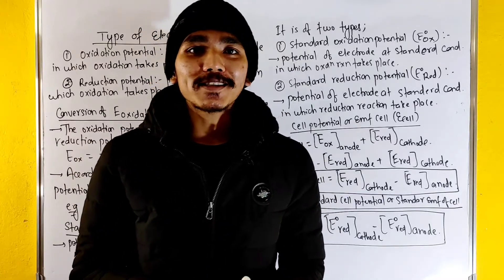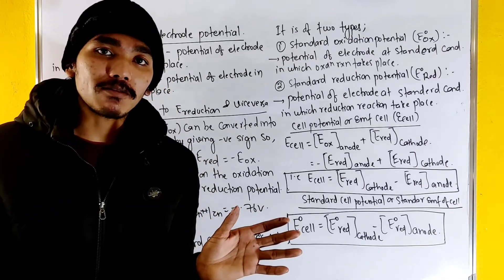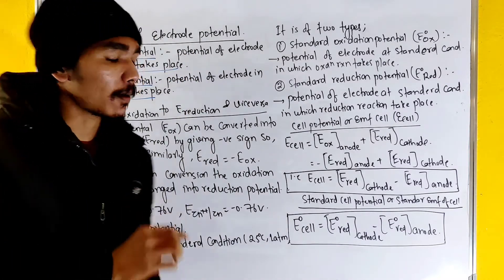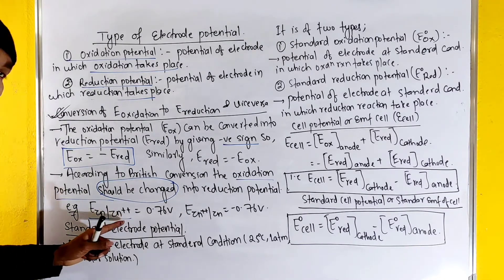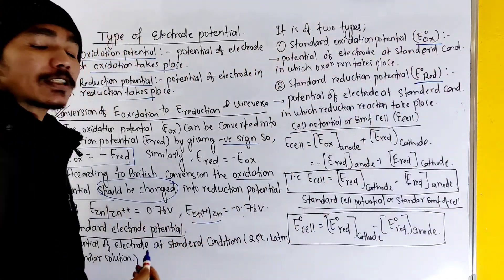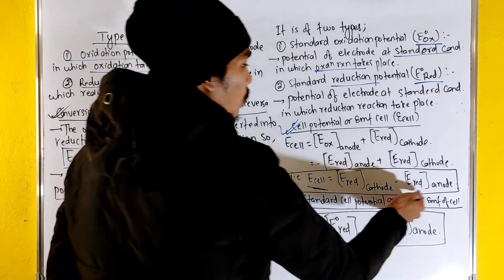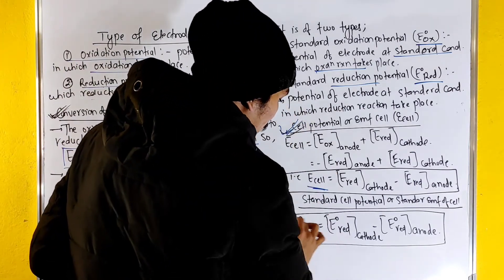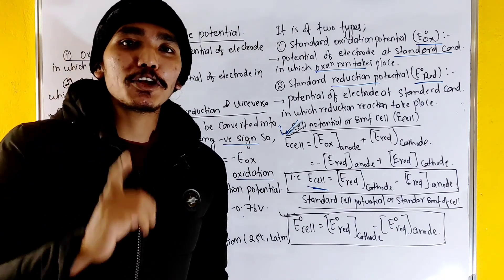Standard Electrode Potential |Cell Potential or EMF of Cell | Oxidation to Reduction | नेपाली मा -4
Hello, students in this video we are going to explain the basic concept of electrochemistry.